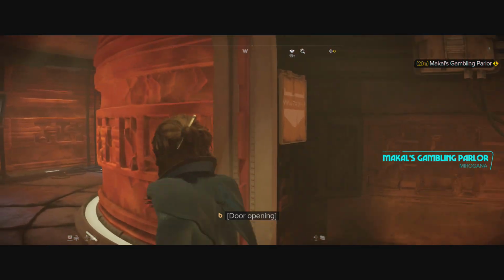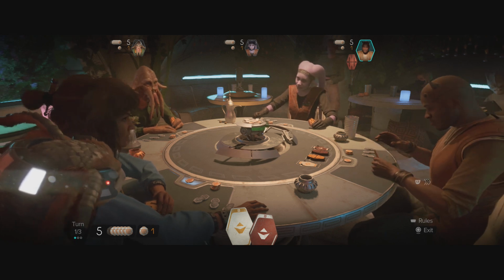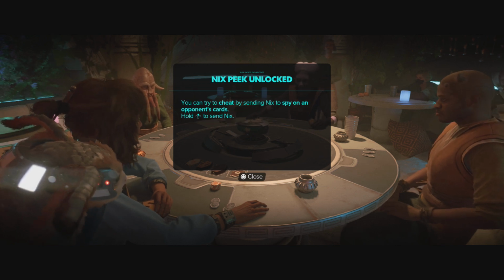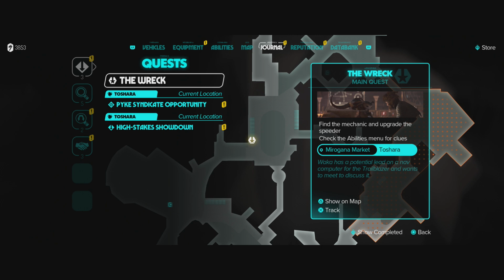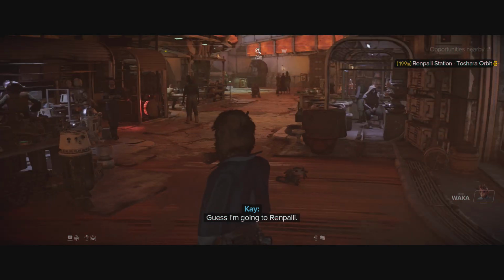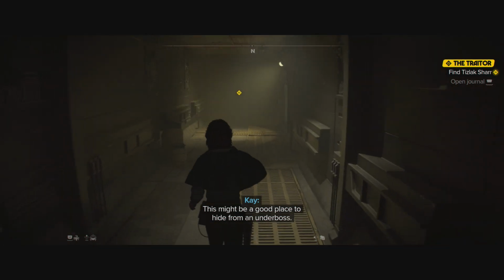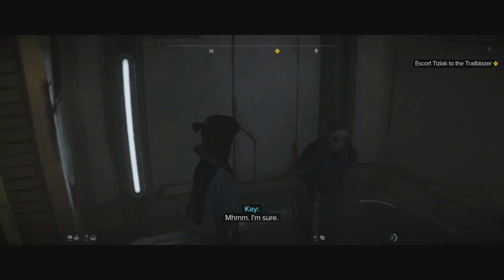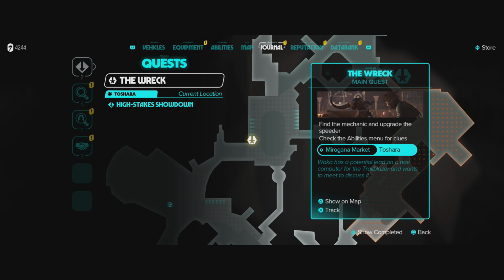INTRO TO SABACC | Star Wars: Outlaws Part 5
Behold as my tired and idiot self gets introduced to THE card game of the galaxy, Sabacc. Shortly after, I think it's time we do something NOT for the Dawn for once and help Gorak with the traitor we learned about.